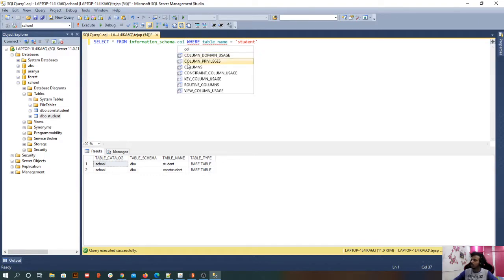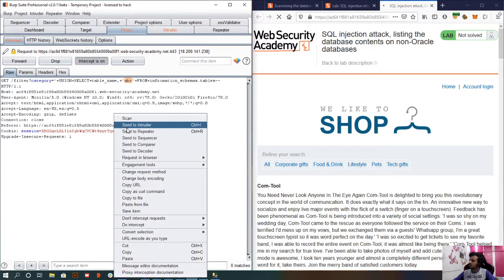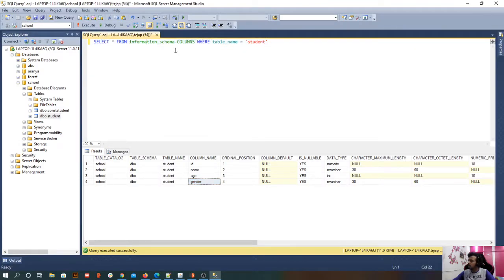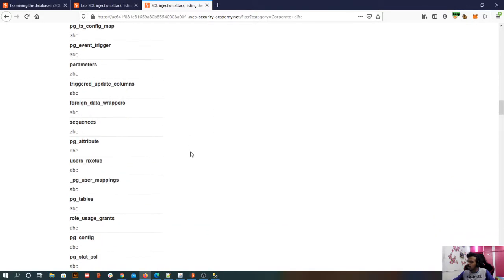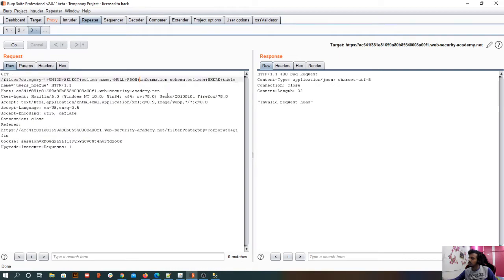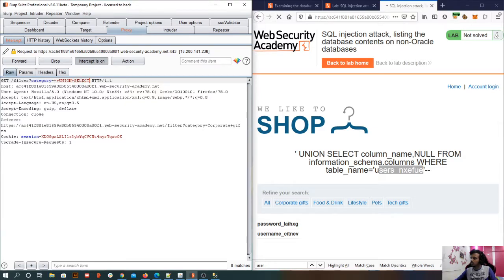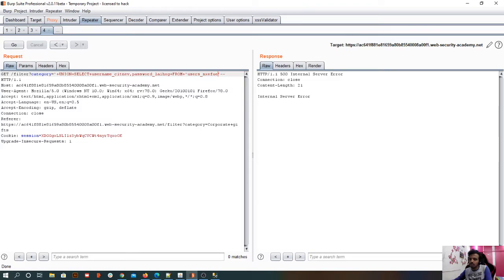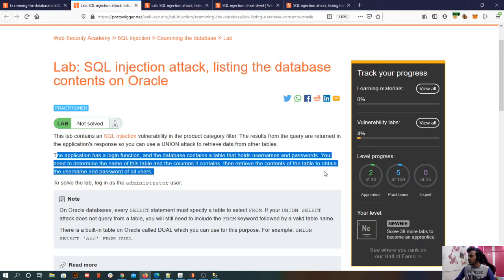SQL injection attack, listing the database contents on non Oracle databases | PORTSWIGGER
SQL injection attack, listing the database contents on non Oracle databases